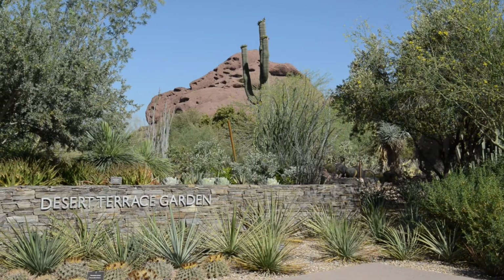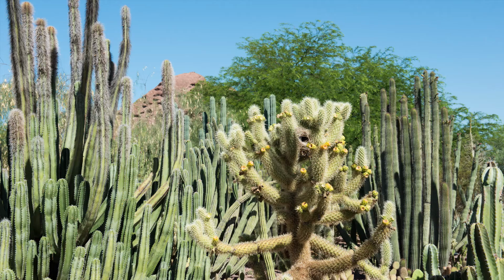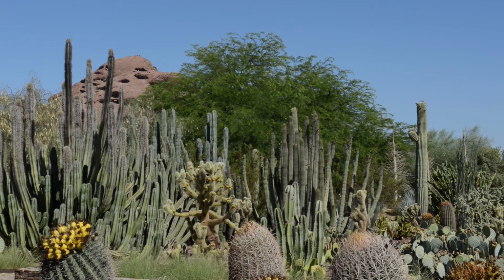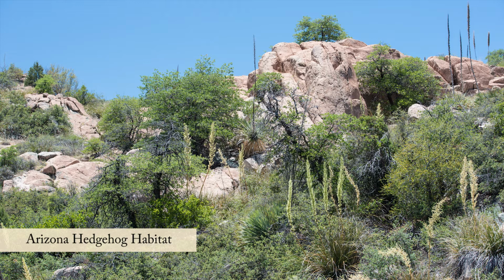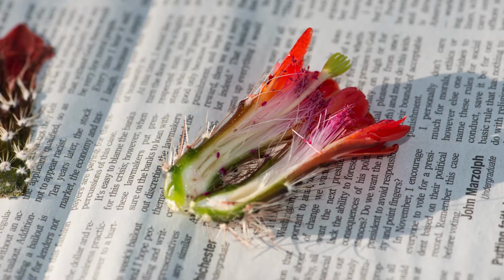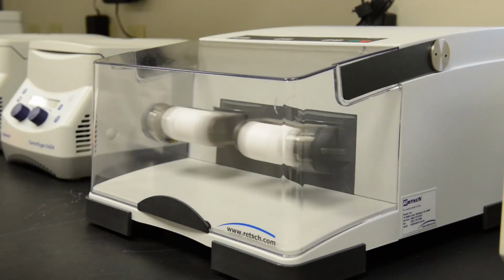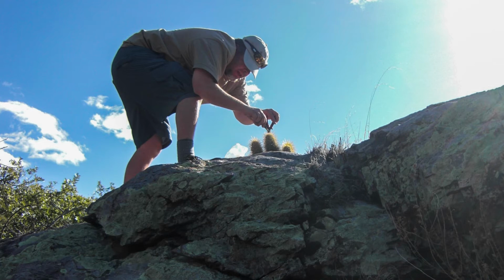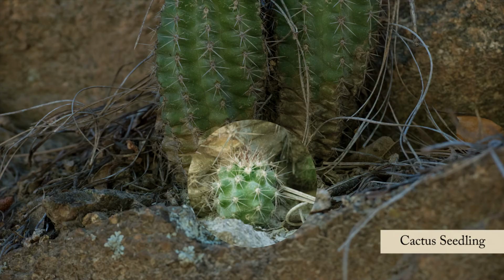DBG Cactus Conservation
The Desert Botanical Garden in Scottsdale, Arizona plays a key role in the preservation and conservation of cacti in the Sonoran Desert and around the world.  Watch this video to find out more!